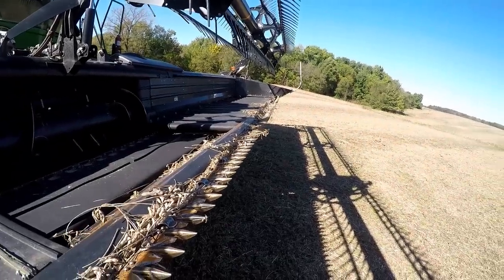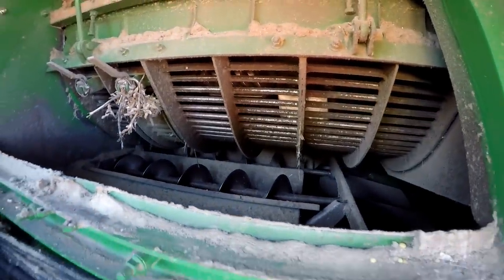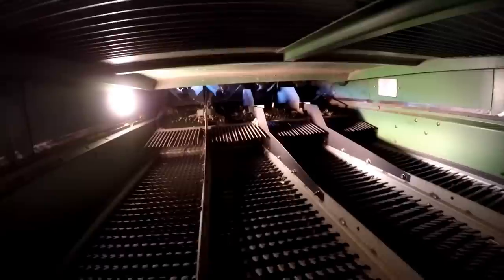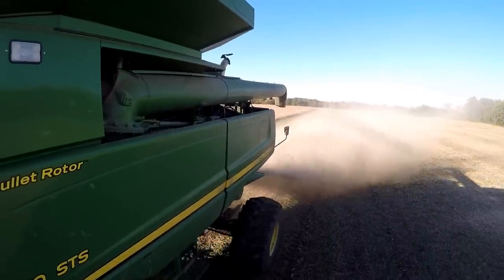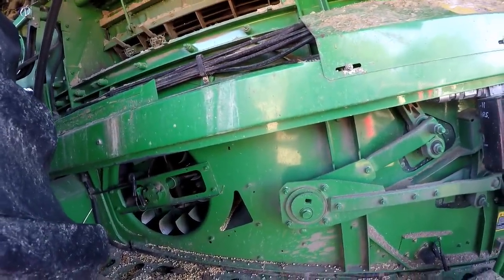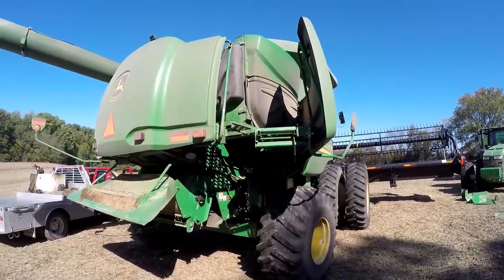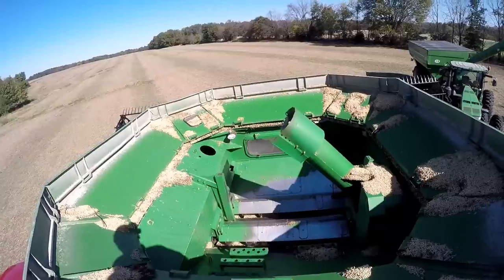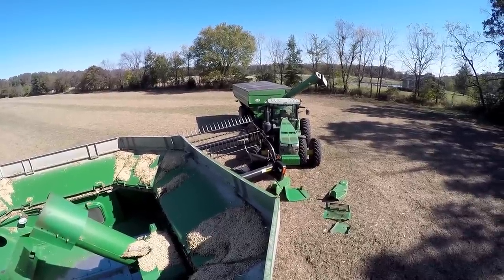#100 How a Combine Works. Up close video Deere 9770 STS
Ever wonder how a combine works?  This video shows the "insides" of a Deere 9770 combine, and explains how the components work together to thresh and separate the grain.

Here is an animated video which will provide further insight on how the crop flows through a combine